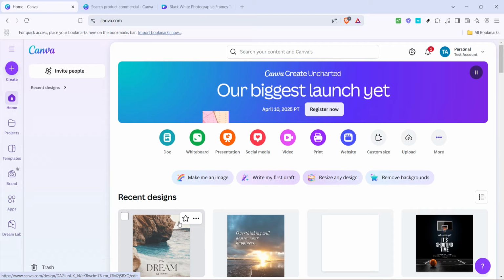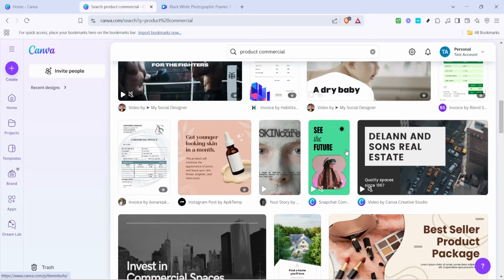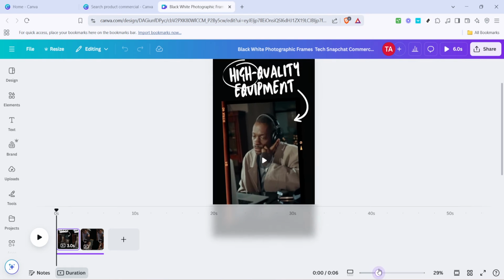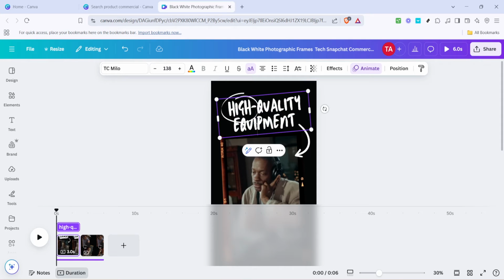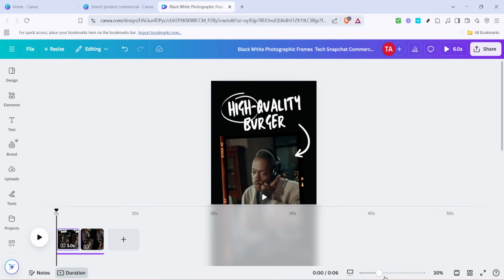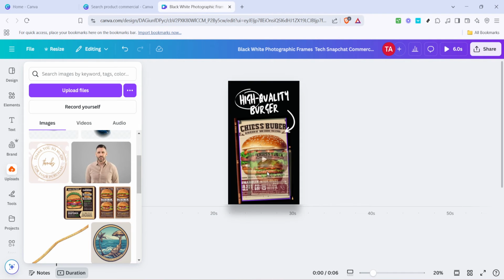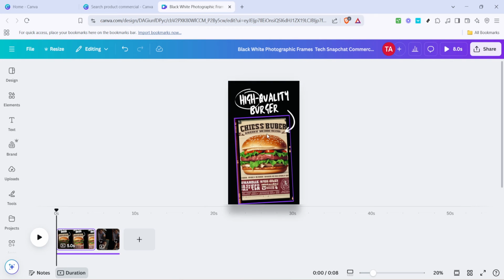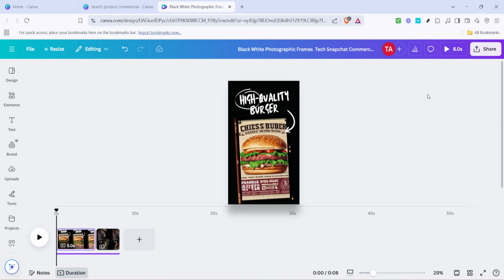How to Make a Product Commercial Using Canva (Full 2025 Guide)